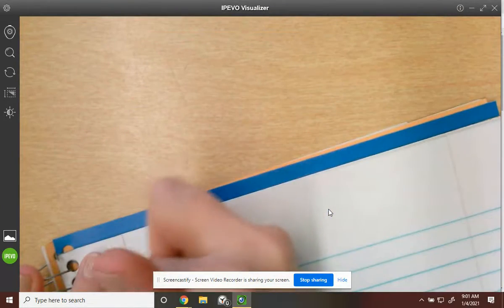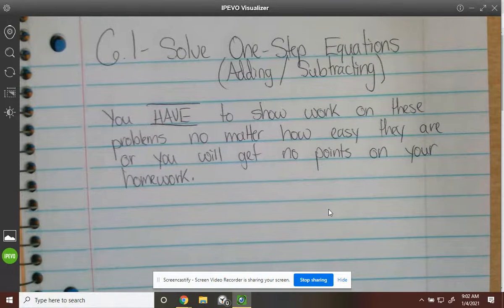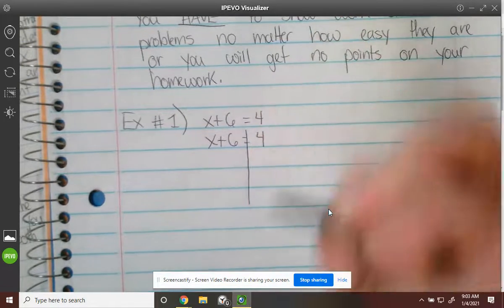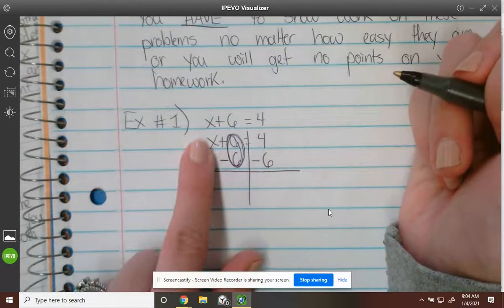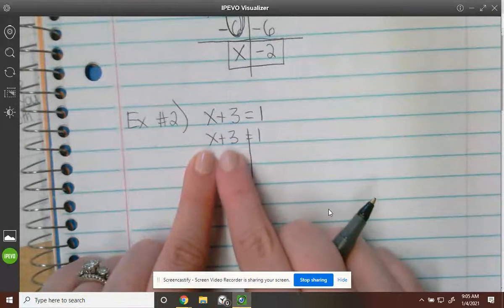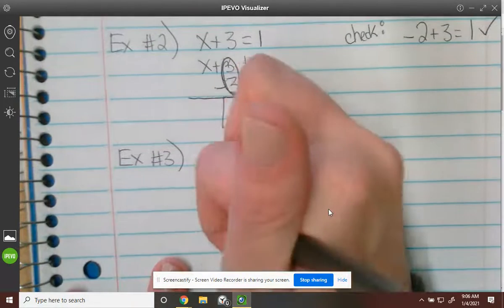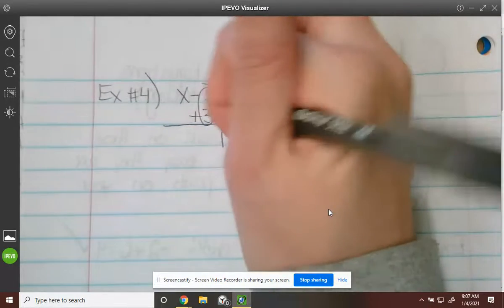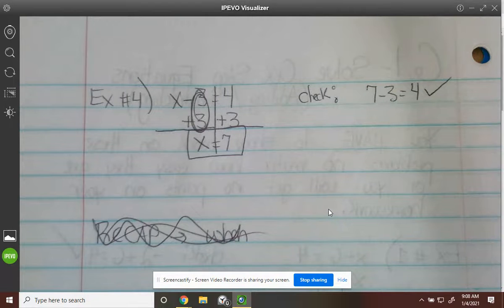7th - 6.1 - Solving One-Step Equations (Adding and Subtracting)